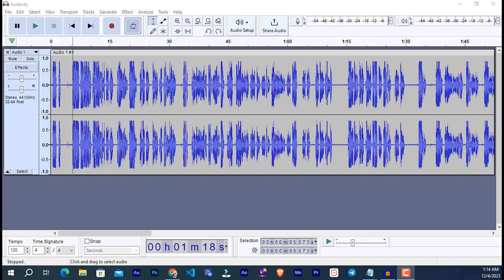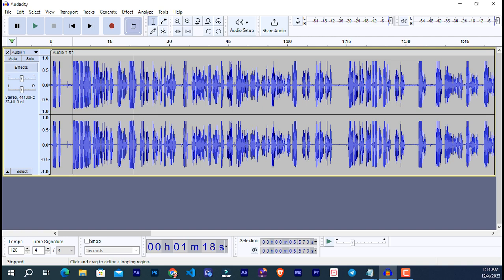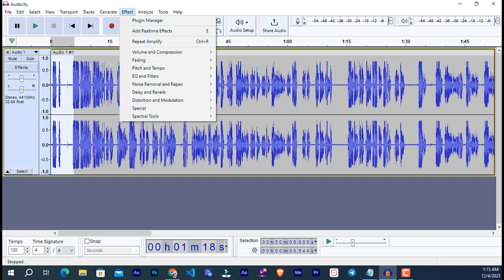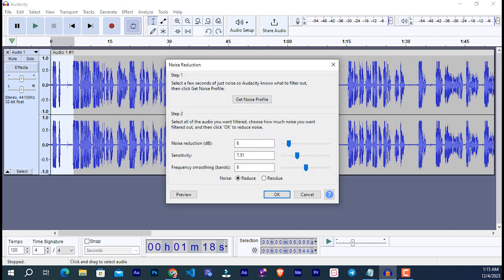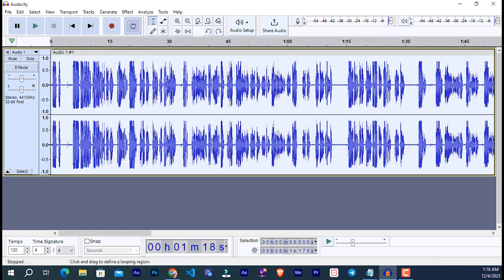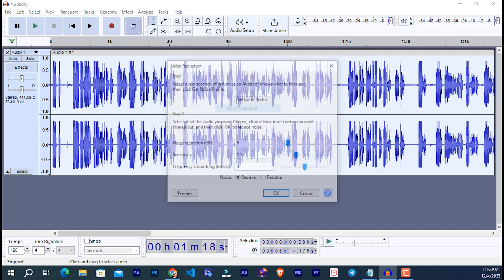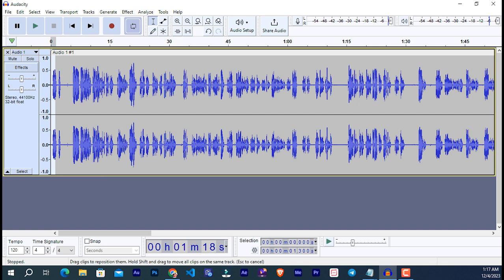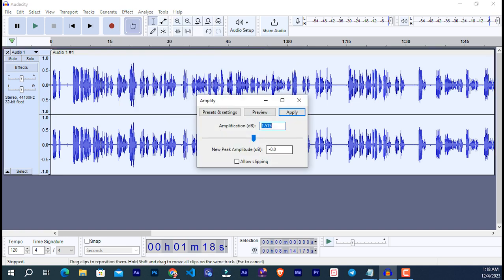Remove Background Noise in Audacity (It's Easier Than You Think!)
Tired of background noise ruining your audio recordings? Don't worry, it's easier to fix than you think! In this video, we'll show you how to remove background noise in Audacity, a free and powerful audio editing software.

Here's what you'll learn:

How to identify and select background noise
How to use Audacity's Noise Reduction tool
Image of Audacity software interface with Noise Reduction tool.
Audacity software interface with Noise Reduction tool highlighted
How to adjust settings for optimal results
How to preview and compare your results
Tips and tricks for different types of background noise
By the end of this video, you'll be able to remove background noise from your recordings and achieve professional-sounding audio.

Who should watch this video:

Podcasters
Musicians
Youtubers
Anyone who wants to improve the sound quality of their recordings
What you'll need:

Audacity (free to download)
A noisy audio recording
A computer with speakers or headphones
Ready to get started? Click the Watch Now button below!